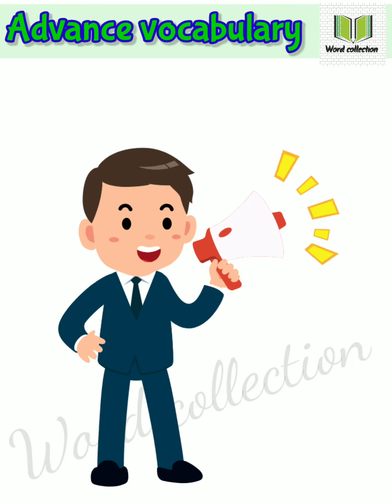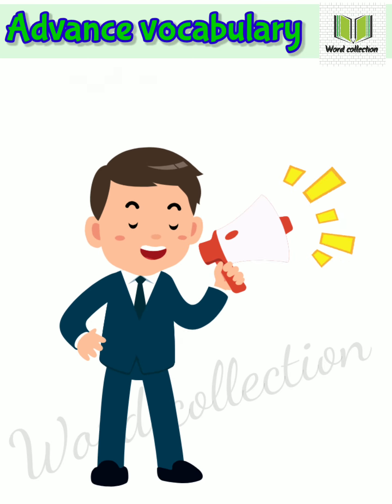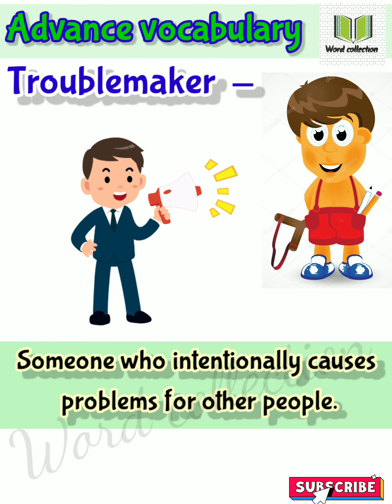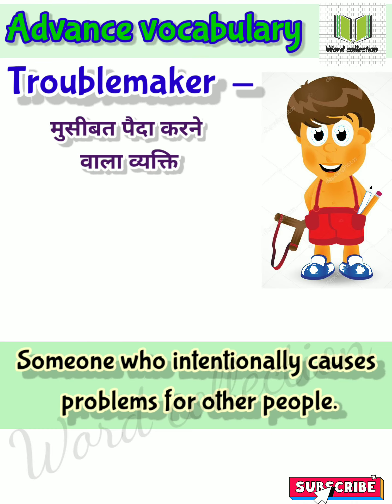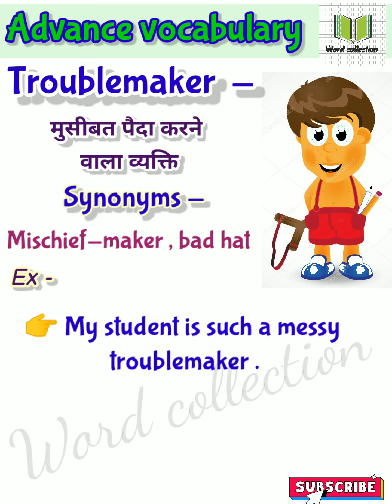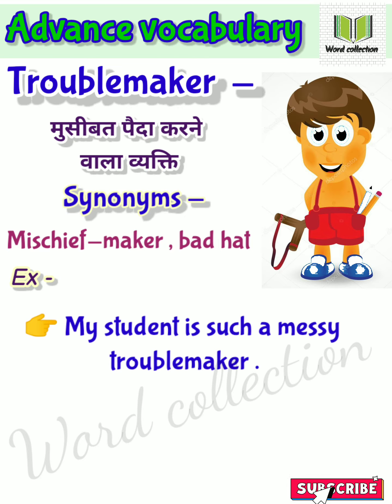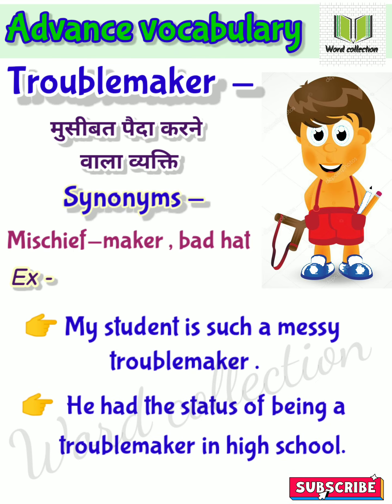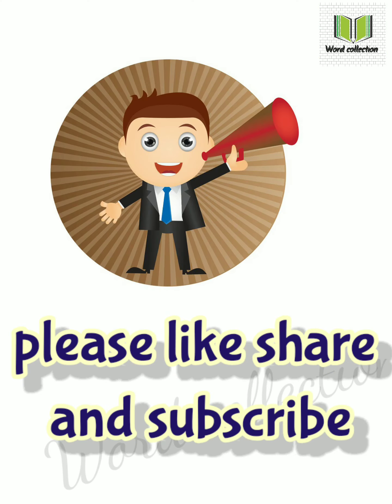How to say " मुसीबत पैदा करने वाला व्यक्ति " in English | Advance vocabulary | spoken English